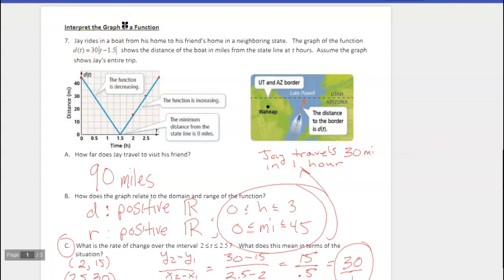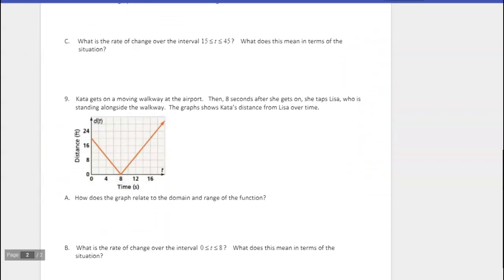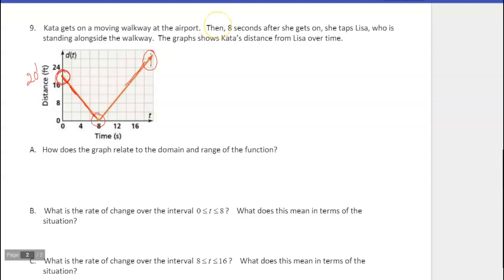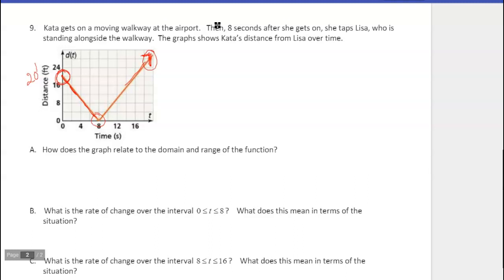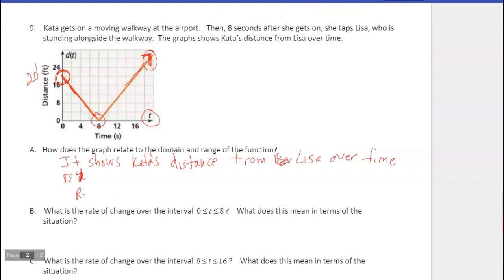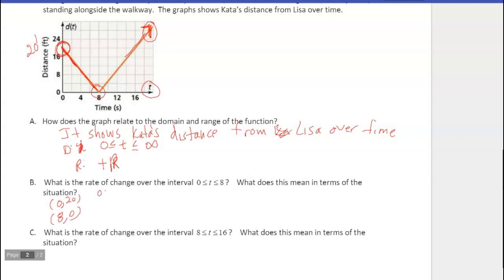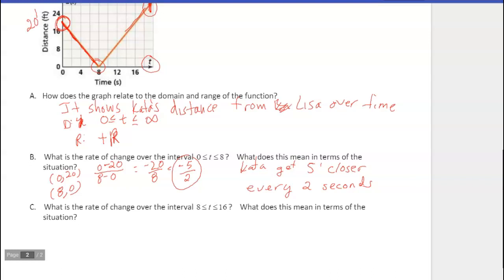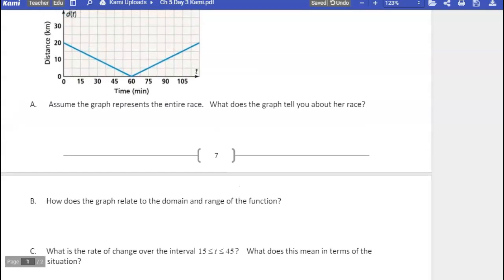Ch 5 Day 4 Review #1